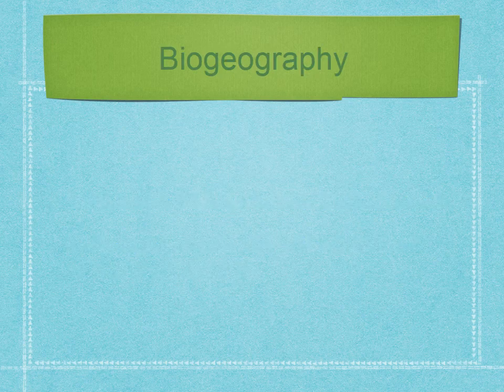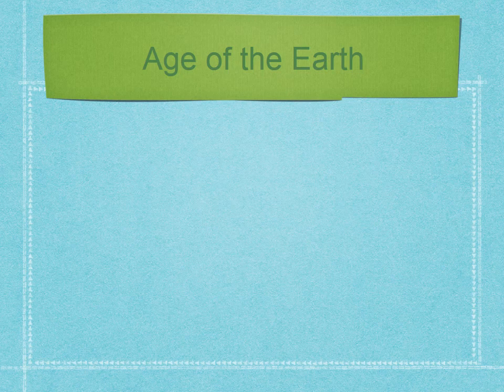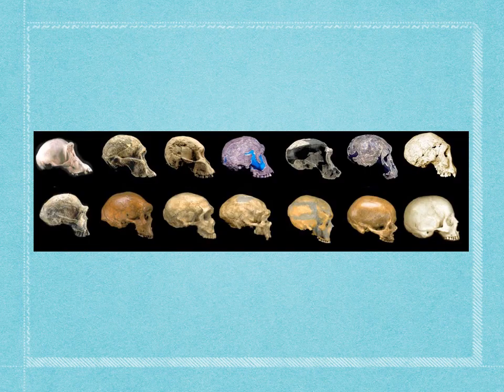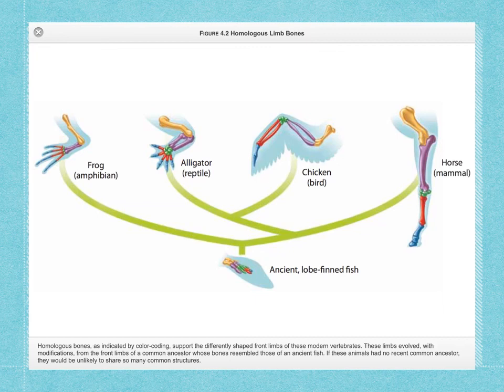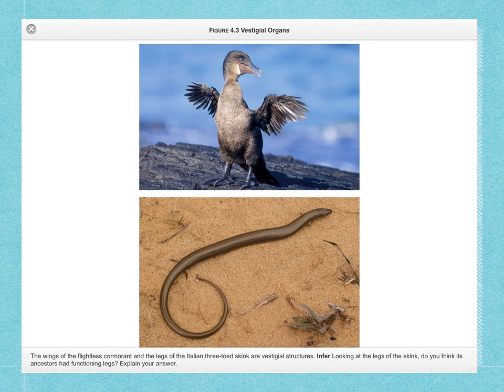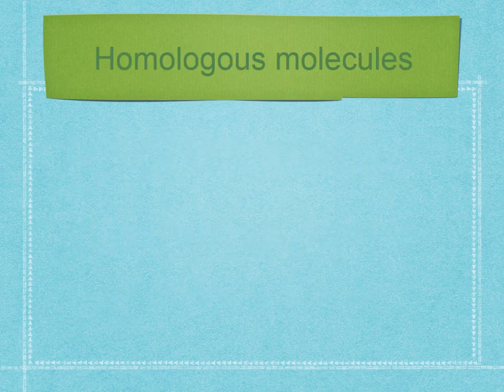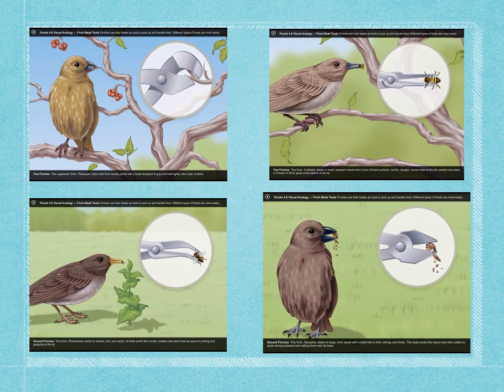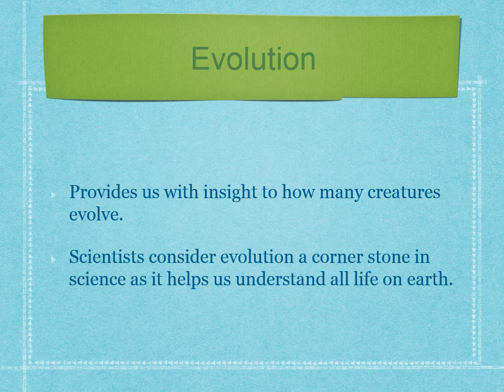Day 27 Sem 2 video